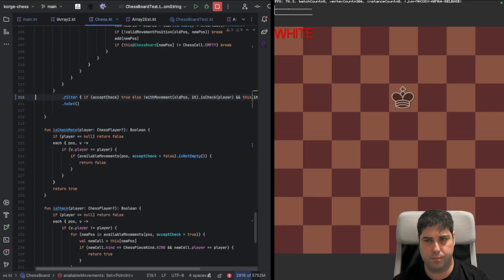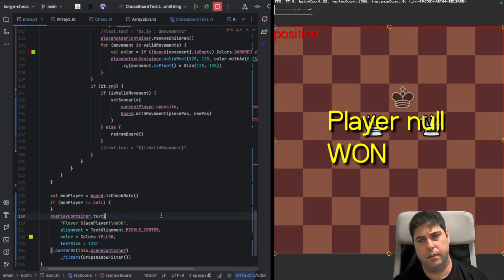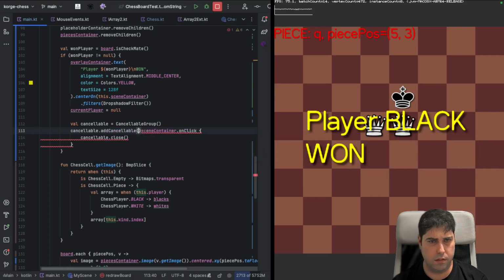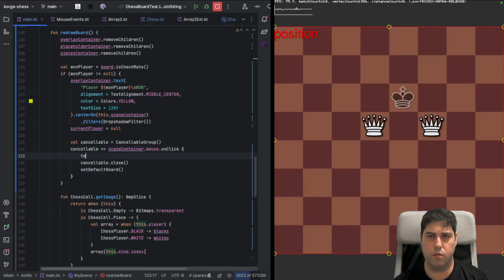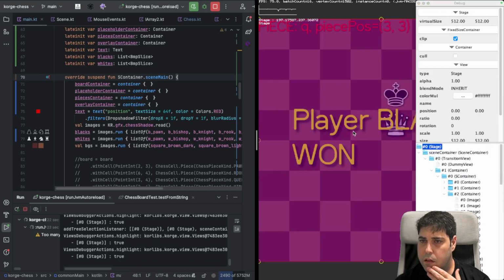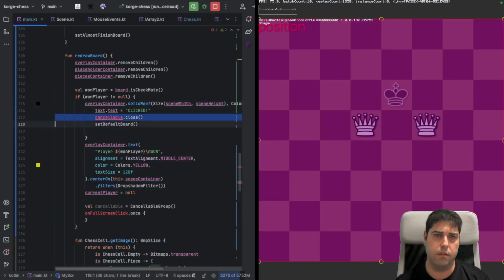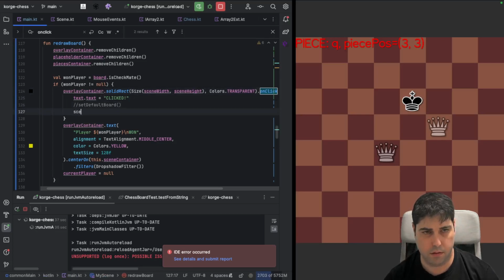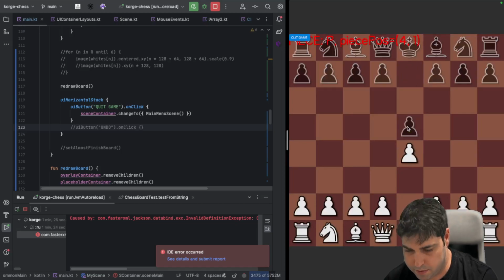KorGE Chess: Part 11 of 11